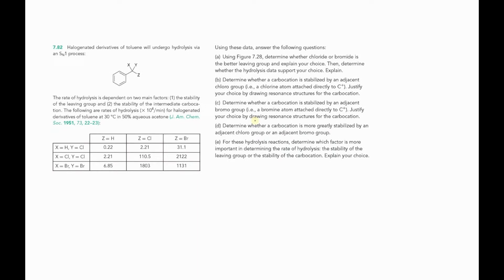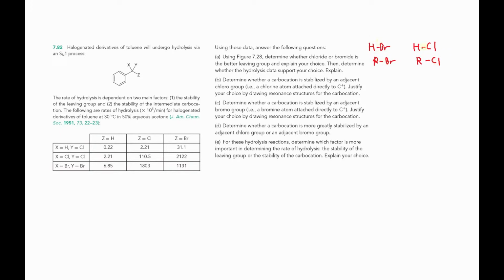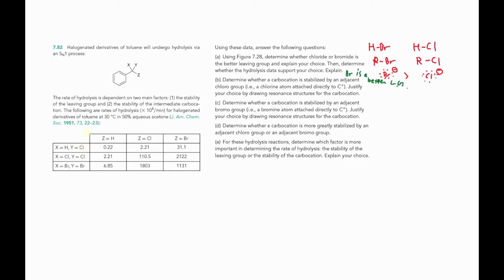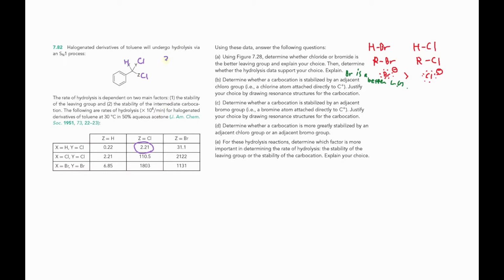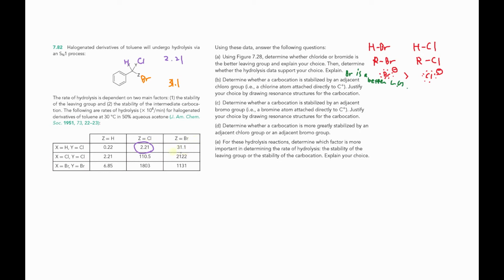[Organic Chemistry] Ch.7: Substitution Reaction Challenge Problem 6a